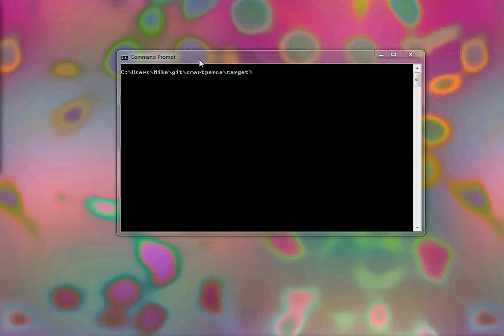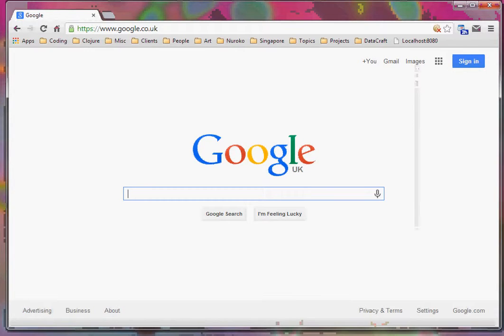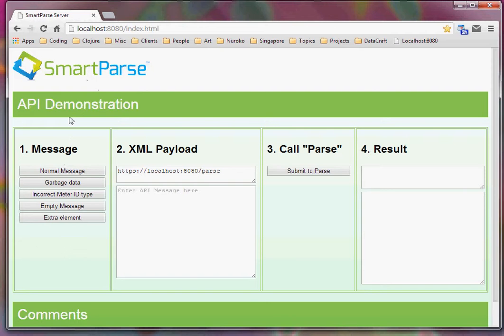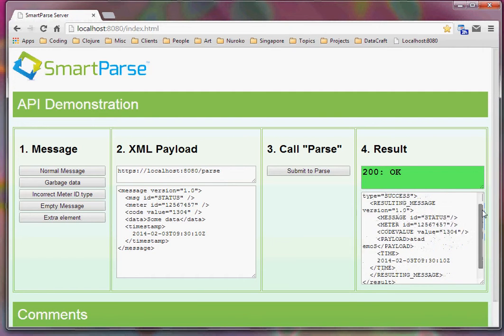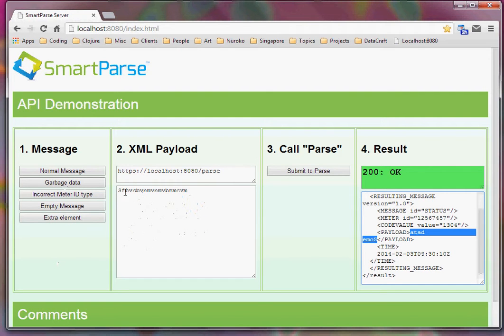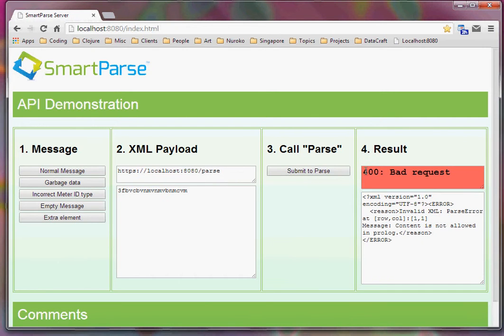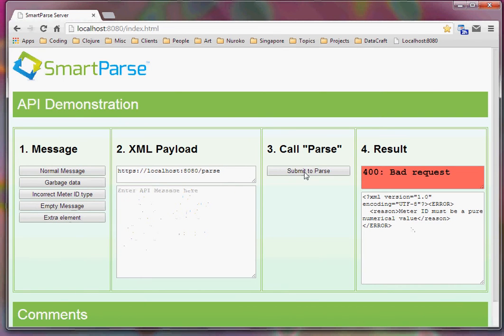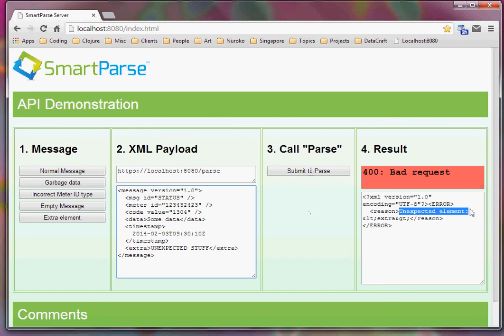SmartParse demo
Demo of SmartParse API server. REST APIs accessed via a web application front end.